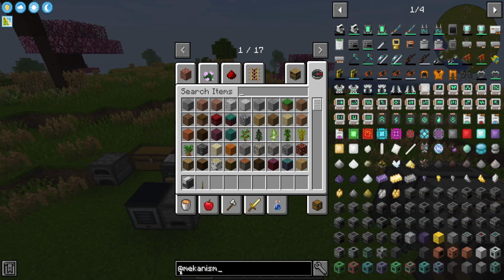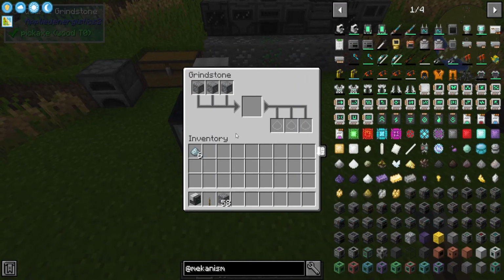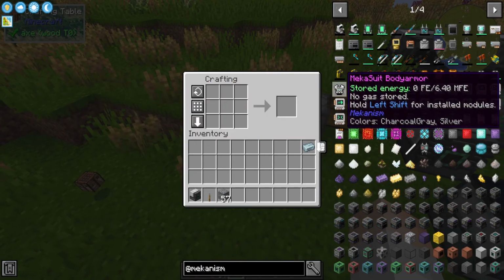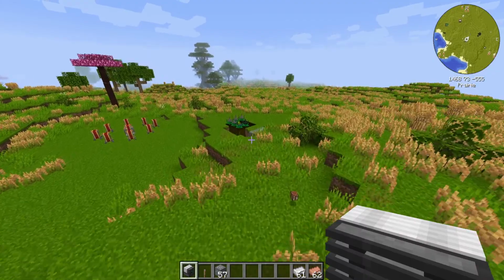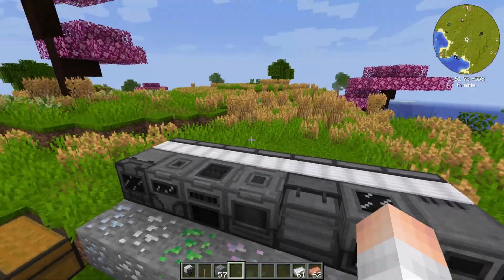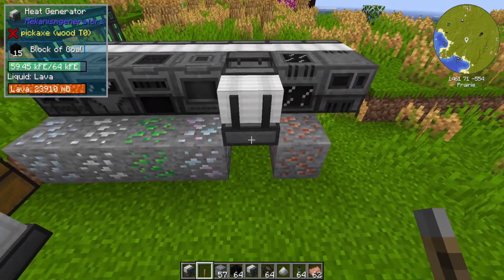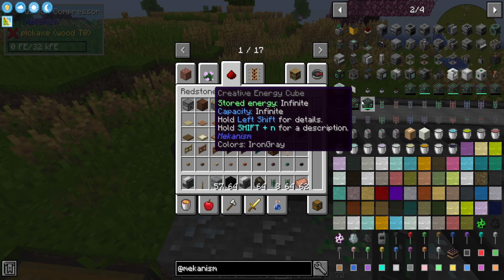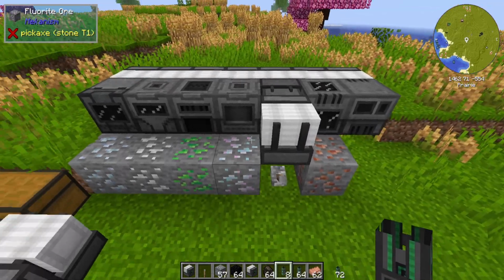All the Mods 6 | Mekanism Basics Tutorial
This tutorial is all about the basics of Mekanism in All the Mods 6. Mekanism has a lot of functionality, especially when combined with a modpack like All the mods 6. If you would like to know more about Mekanism from All the Mods 6, let me know what you would like to learn in the comments below.